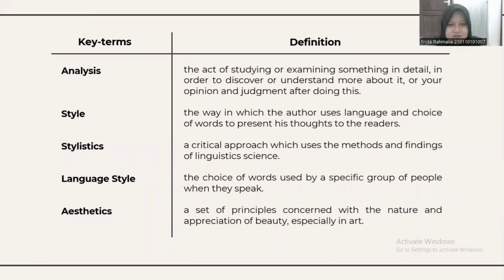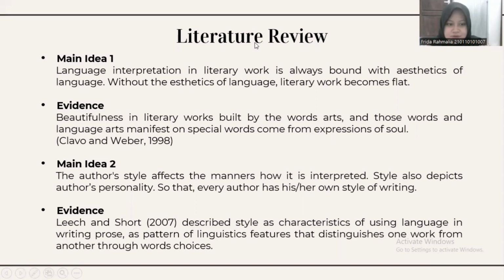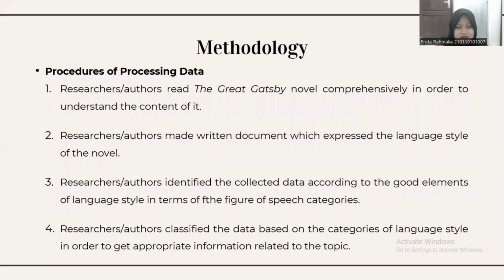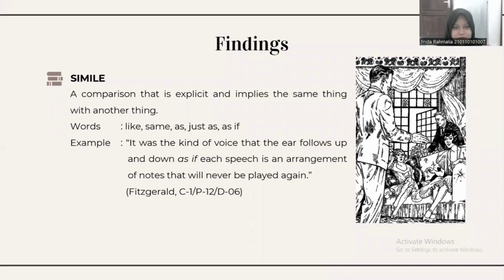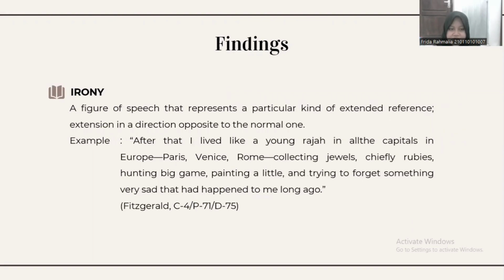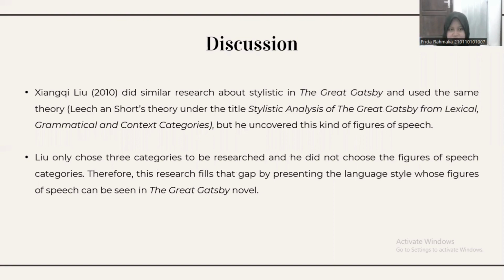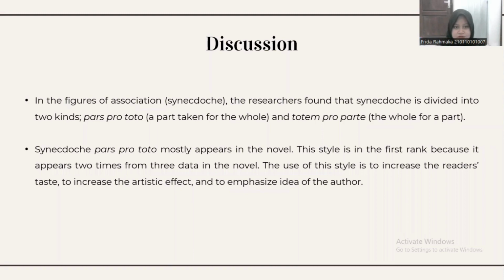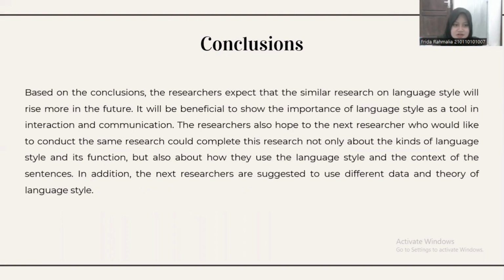Final Assignment - Research Article Presentation - Speaking B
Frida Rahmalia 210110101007